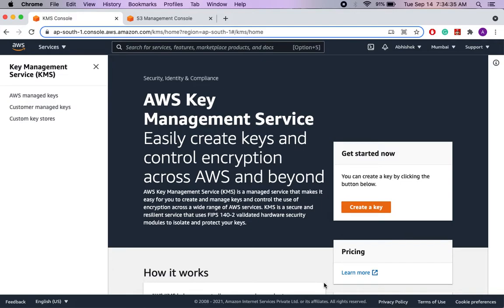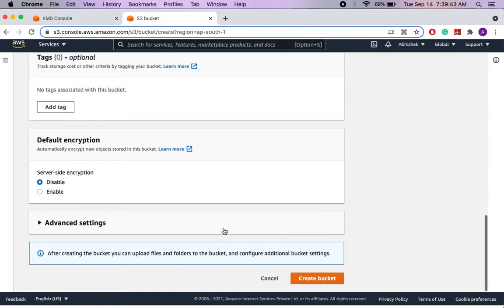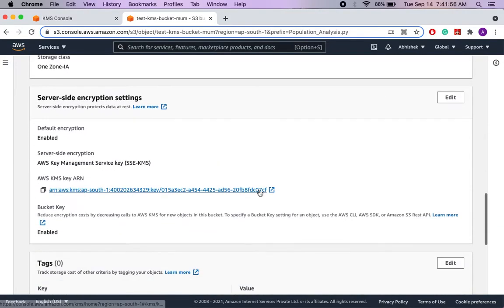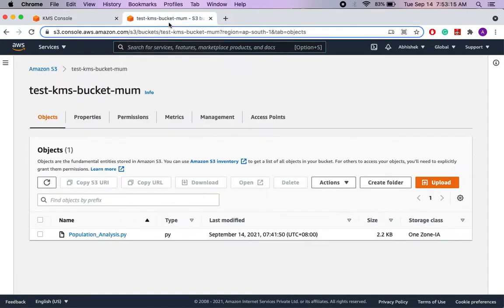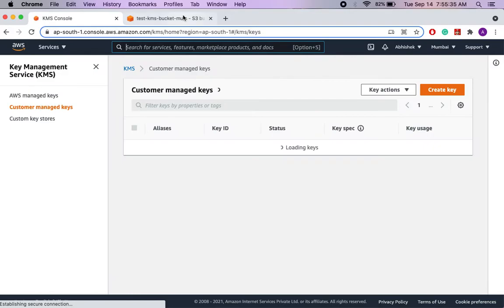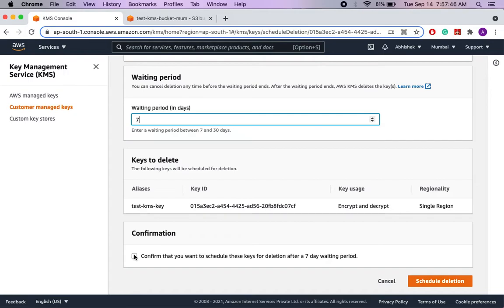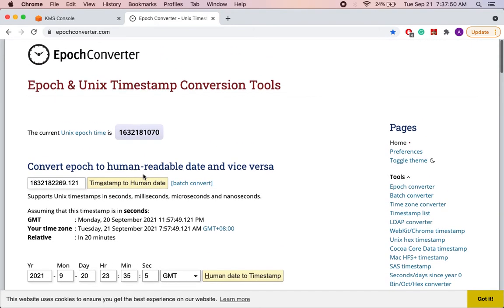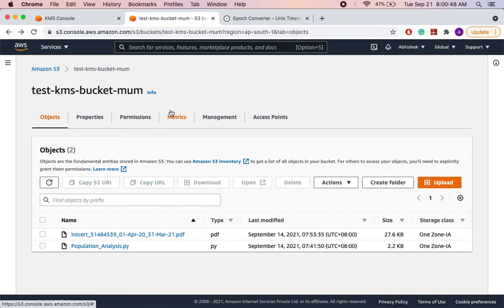AWS KMS - Key Disable vs Key Deletion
The video explains the difference between Key Disable & Deletion options and how they impact the objects encrypted with such keys.